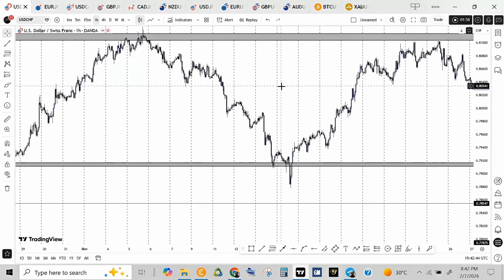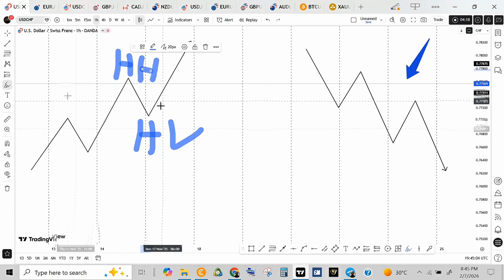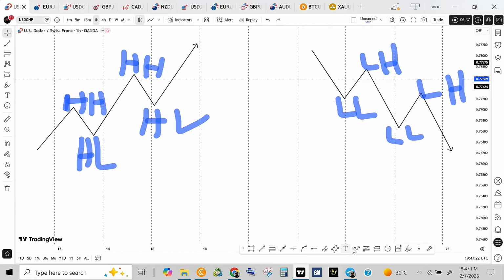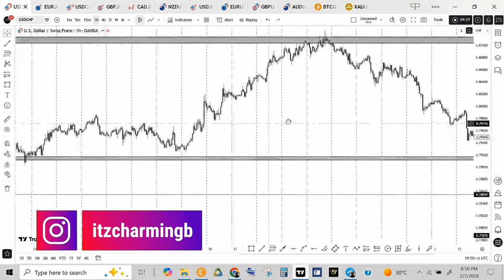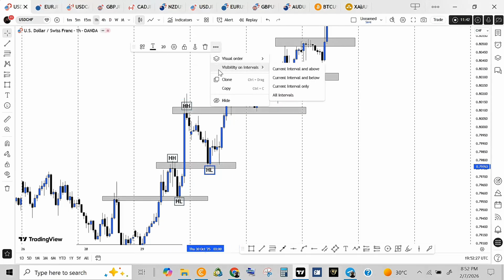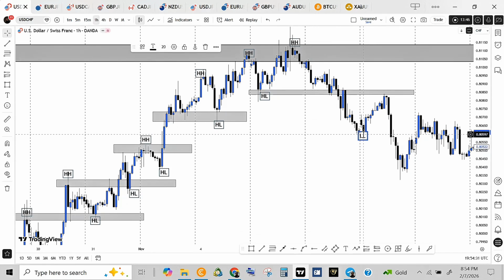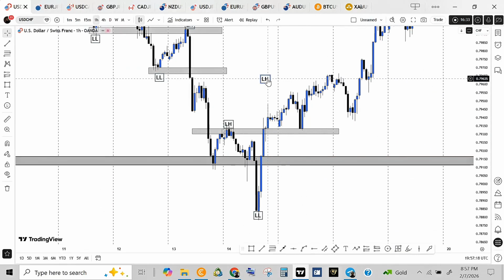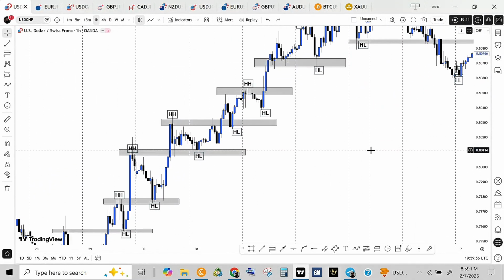Market Structure Explained: Identify Trends Like a Pro (Step-by-Step)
In this video, you’ll get the ultimate Market Structure explained simply so you can start to identify trends like a pro. If you’ve been struggling to understand price action or finding yourself on the wrong side of the trend, this step-by-step tutorial is designed for you.

​I broke down everything from basic market geometry to advanced price action concepts, ensuring you know exactly how to map a chart from scratch. Understanding market structure is the "holy grail" of technical analysis—once you see it, you can’t unsee it.

My mission is to simplify trading and technical analysis for retail traders. Whether you trade Forex, Crypto, or Stocks, mastering market structure is the foundation of a winning strategy.

‎You want to master price action trading in 2026??

‎𝐓𝐢𝐦𝐞𝐬𝐭𝐚𝐦𝐩𝐬:
‎0:00 Intro
‎1:25 What Is Market Structure
‎1:52 Types Of Market Structure
‎2:25 Bullish Market Structure And Bearish Market Structure
‎5:45 Consolidating/Ranging Market Structure
‎7:15 How To Identify Market Structure
‎15:51 Example Of A Ranging/choppy market structure
‎16:30 Outro